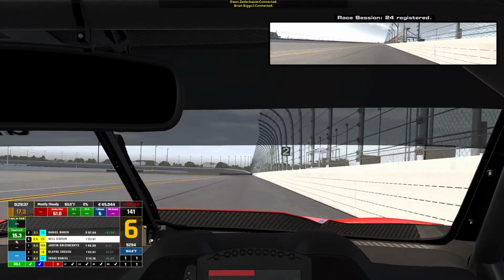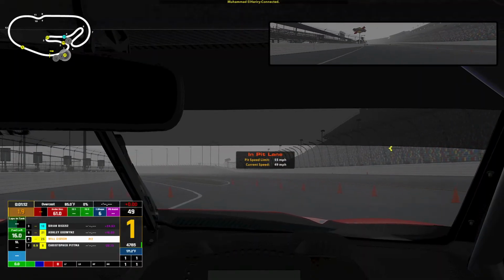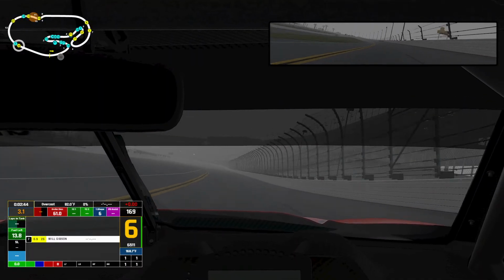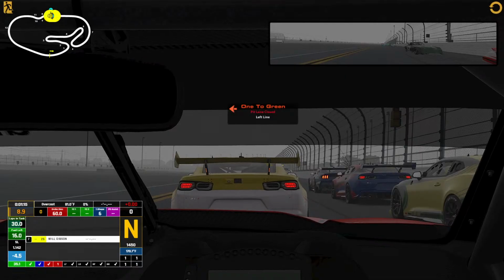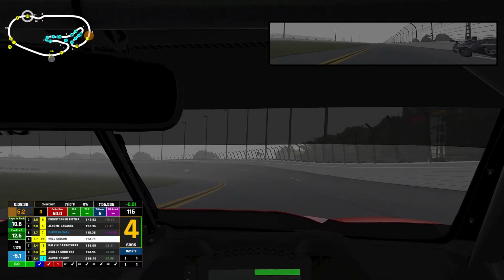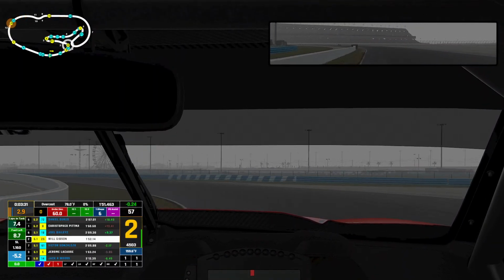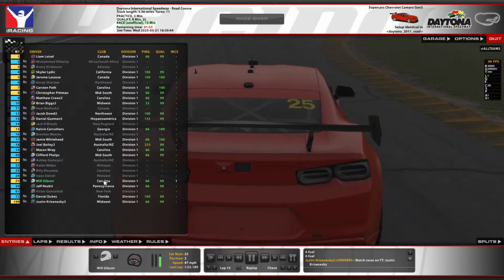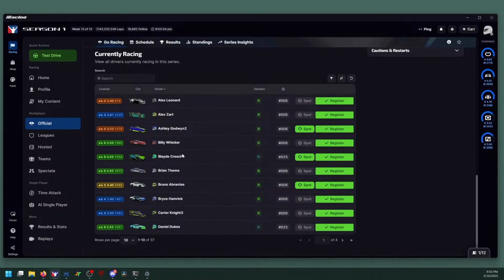Goofing off w/ Justin and Nico.. no 87's this is the wrong thumbnail